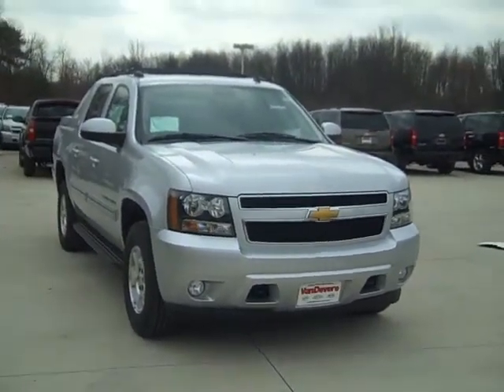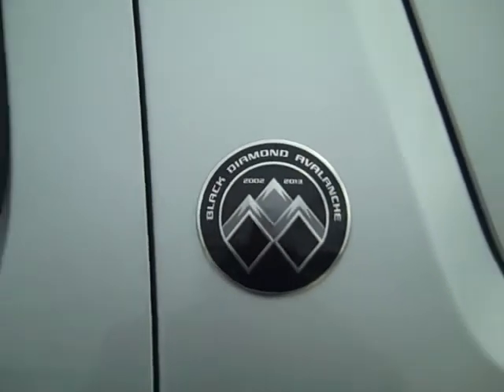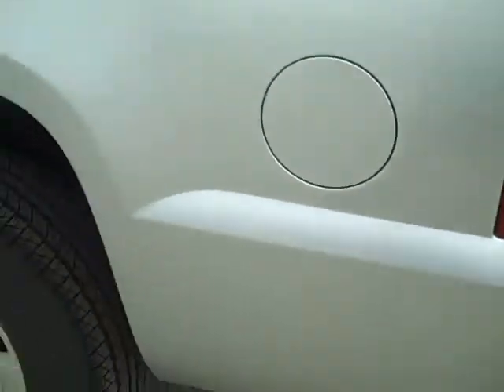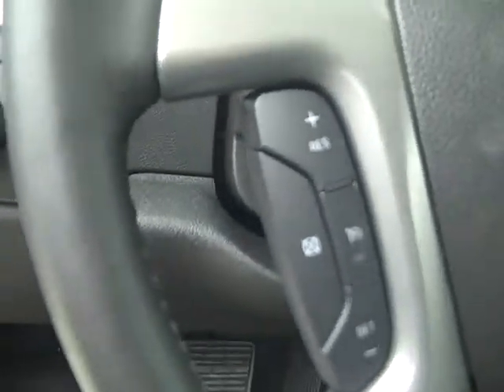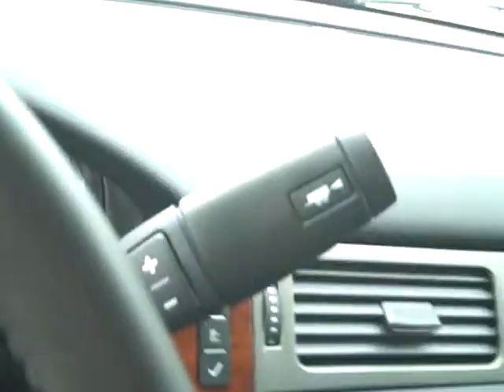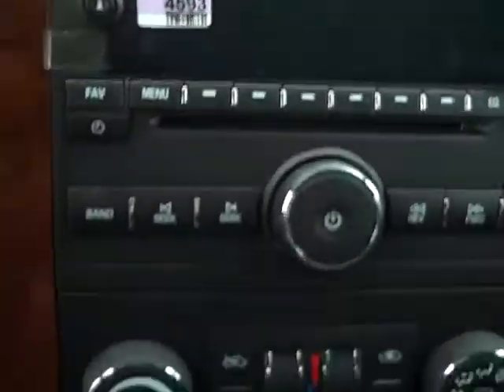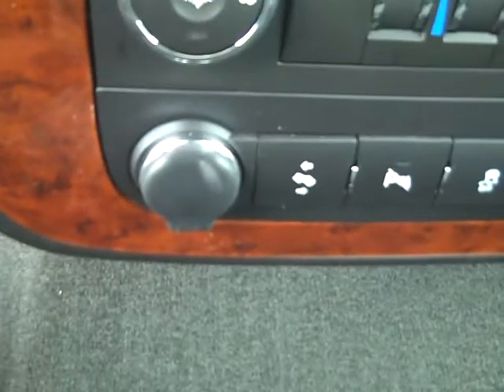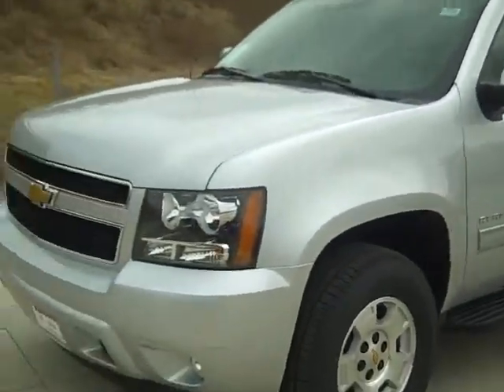2013 Chevy Avalanche Akron Ohio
2013 Chevy Avalanche Akron Ohio